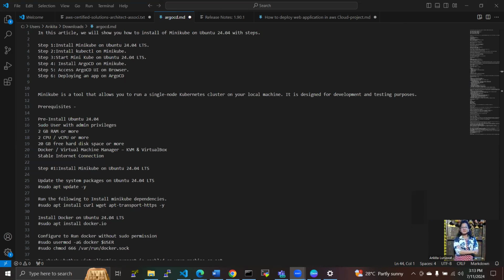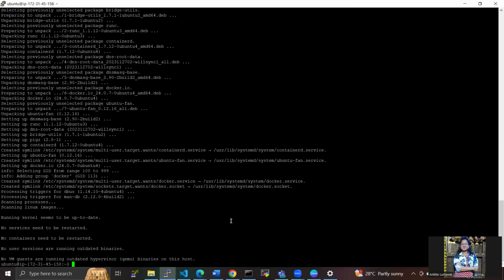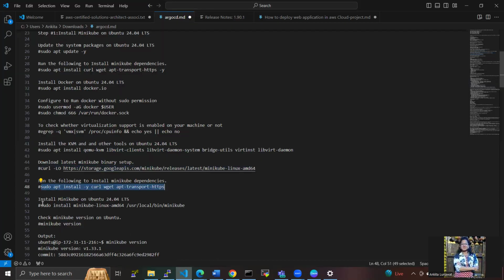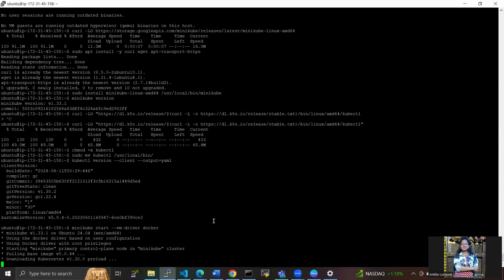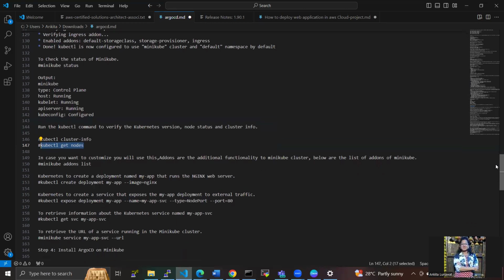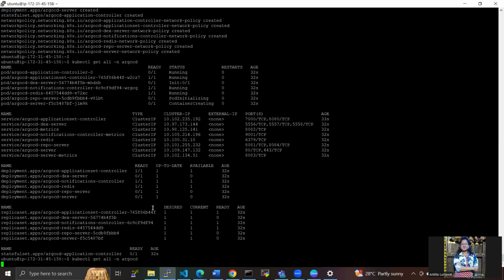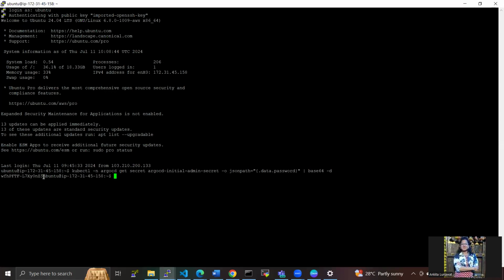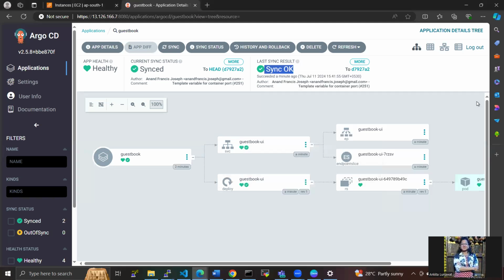How to Install ArgoCD on Ubuntu 24.04 LTS | Install ArgoCD on Minikube | Deploy App on ArgoCD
In this video we are going to cover How to Install ArgoCD on Ubuntu 24.04 LTS | Install ArgoCD on Minikube | Deploy App on ArgoCD
0:00 Install Minikube on Ubuntu 24.04 LTS
10:00 Install kubectl on Minikube
15:00 Start Mini Kube on Ubuntu 24.04 LTS
20:00 Install ArgoCD on Minikube
25:00 Deploying an app on ArgoCD

How to Install ArgoCD on Minikube with Ubuntu 24.04 LTS